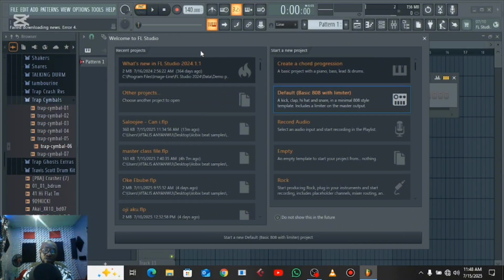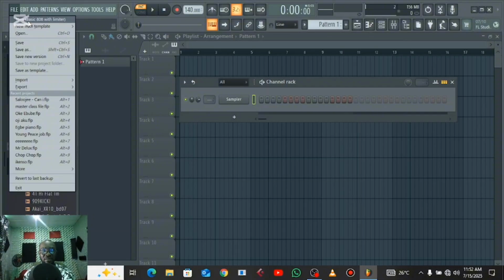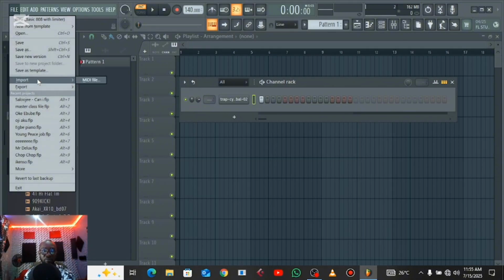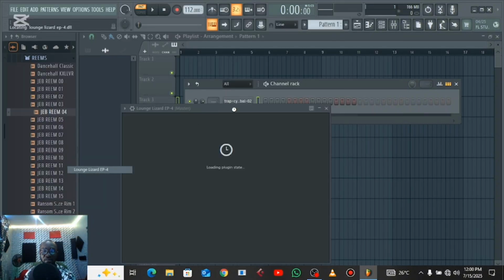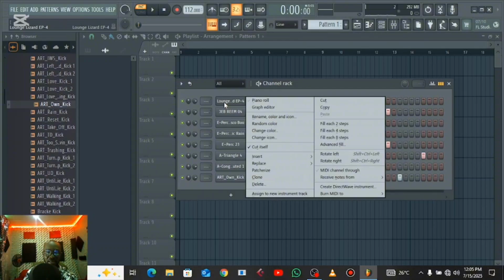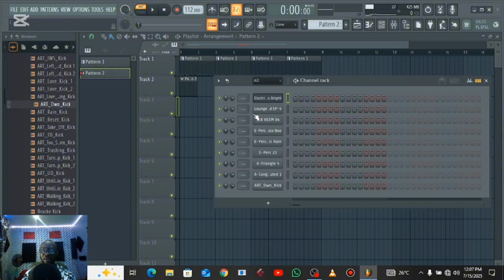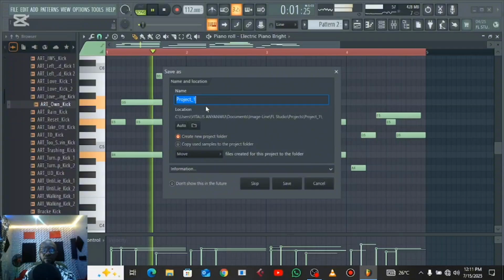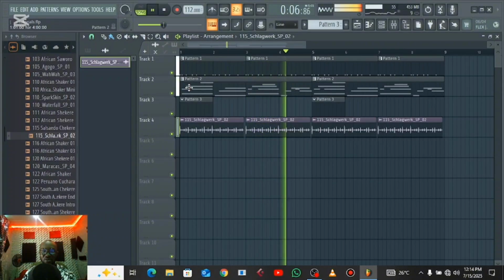Basic knowledge of FL Studio for beginners and fresh users 2025/2026